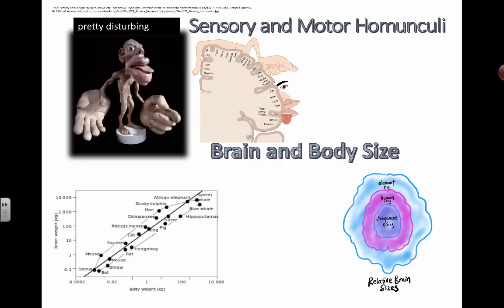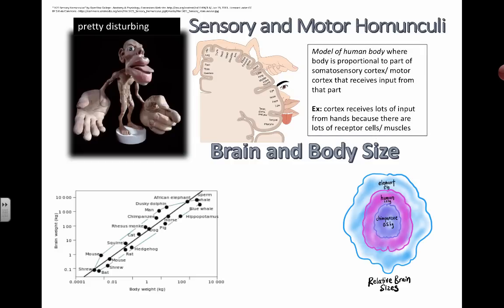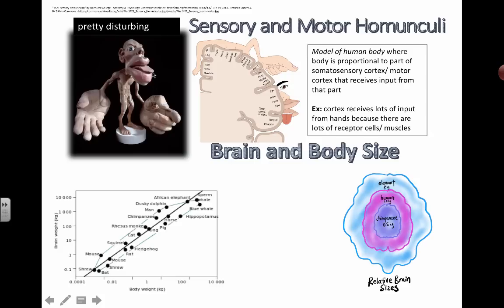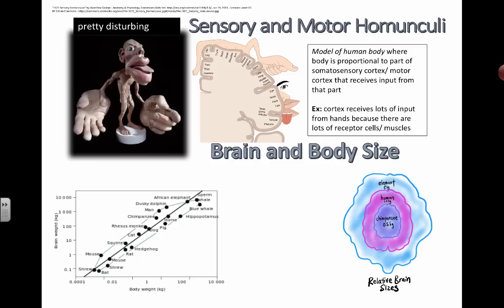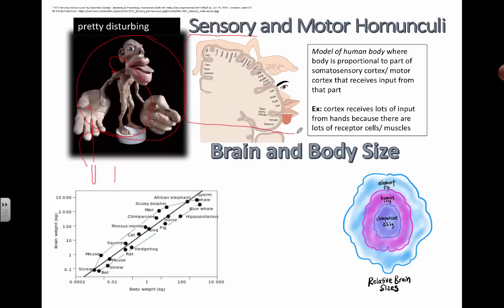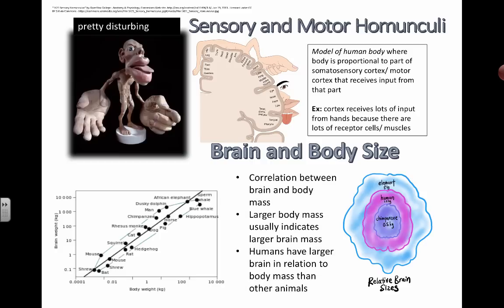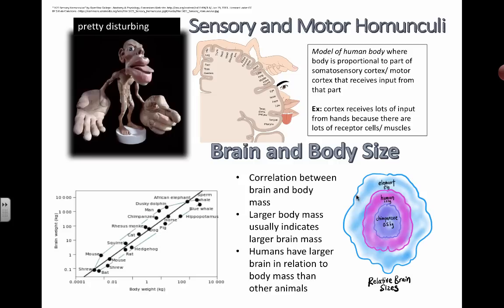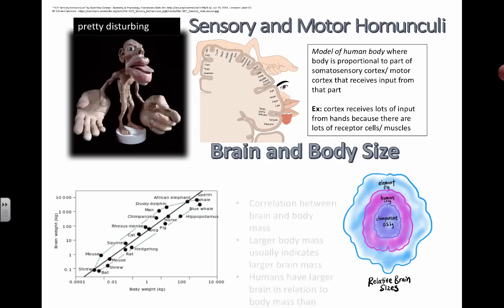Homonculus and Brain Size (IB Biology)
Table of Contents:

00:00 - Sensory and Motor Homunculi
02:09 - Sensory and Motor Homunculi
03:10 - Using the pupil reflex to evaluate brain death
03:11 - Sensory and Motor Homunculi